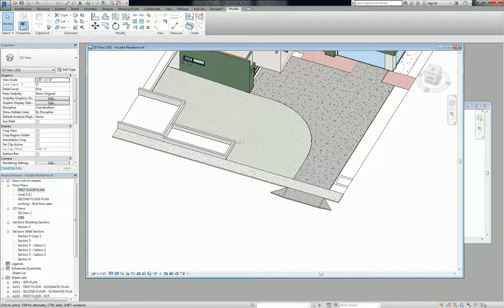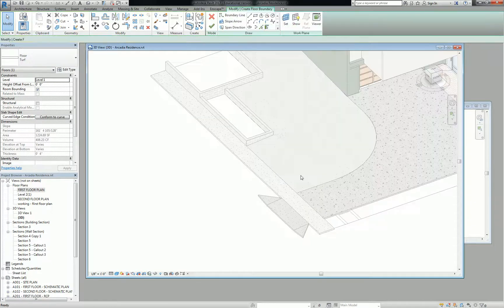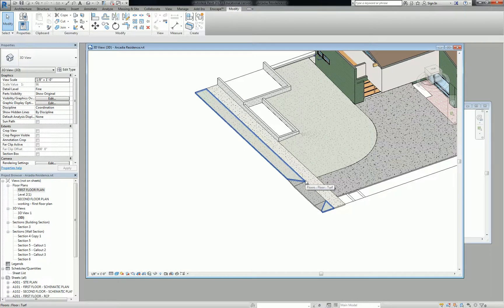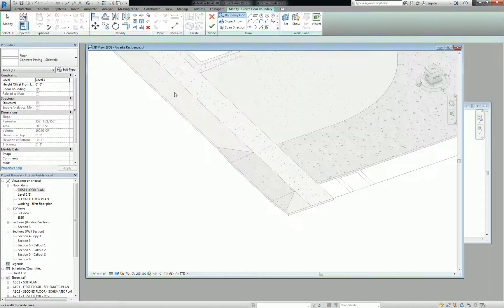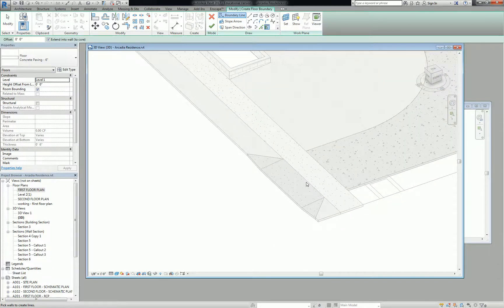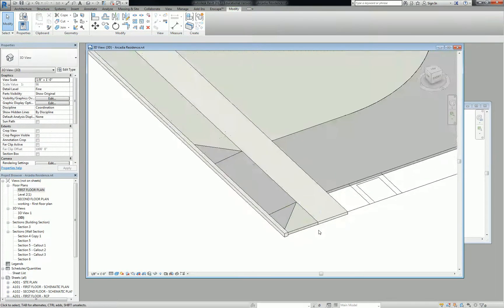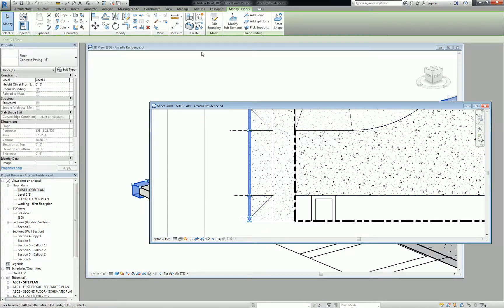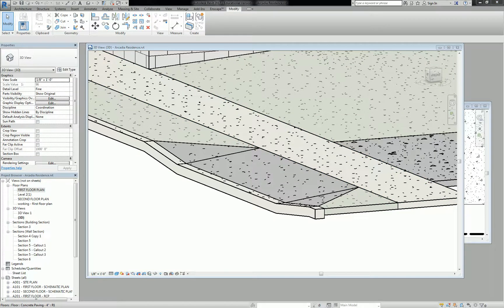Modify Sub Elements for Sloped Curbs in Revit